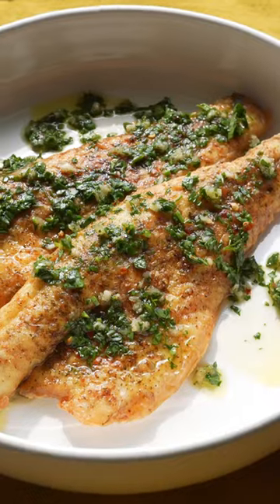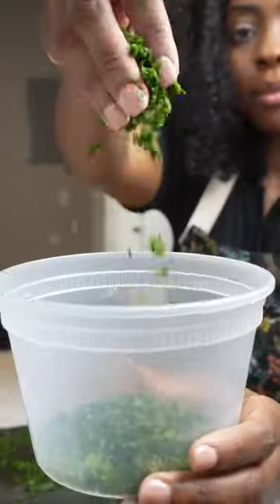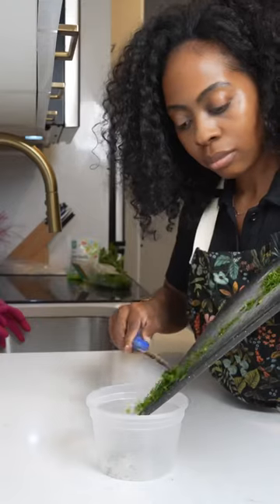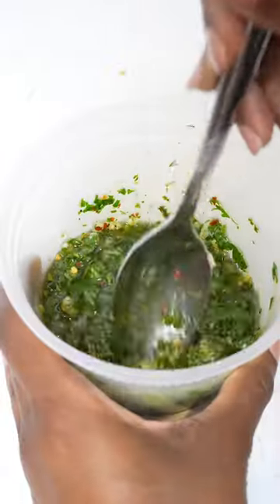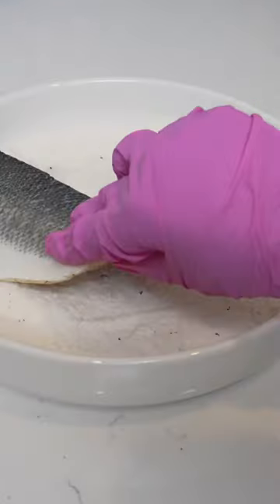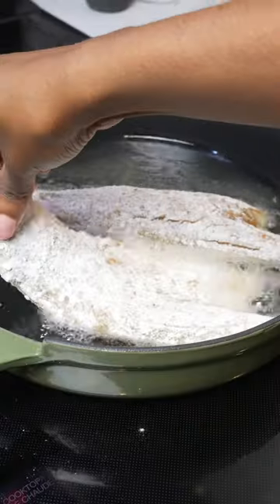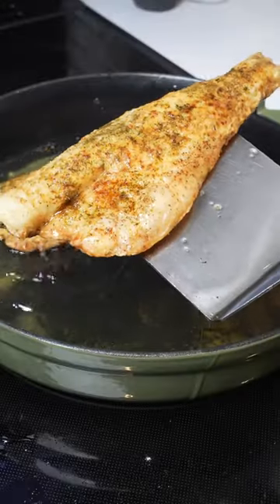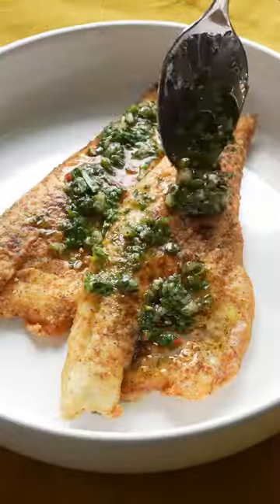Crispy branzino with dill chimichurri